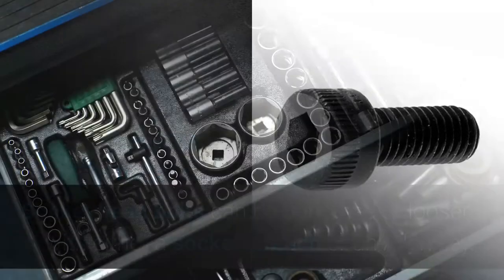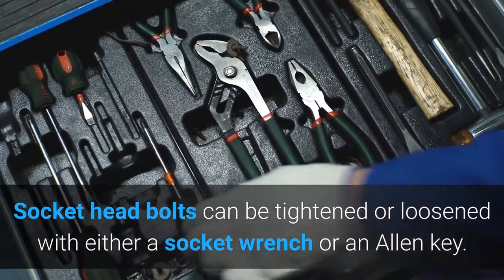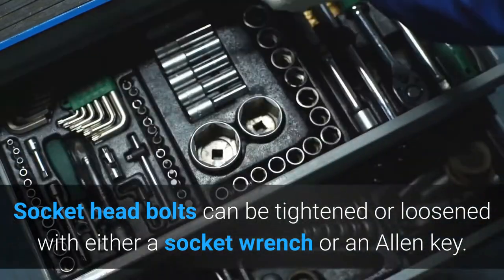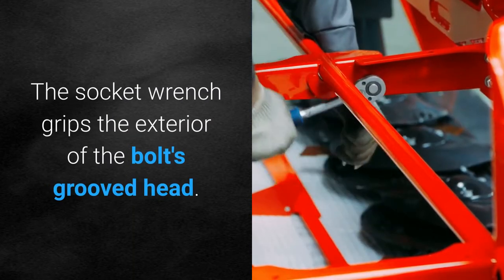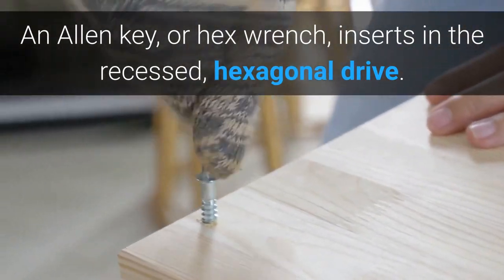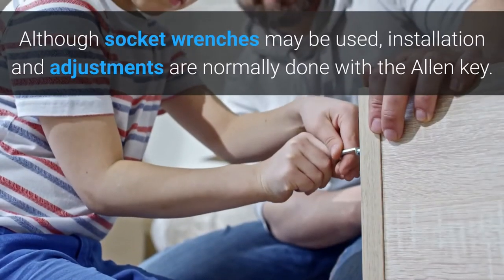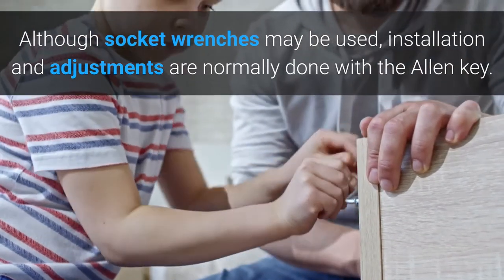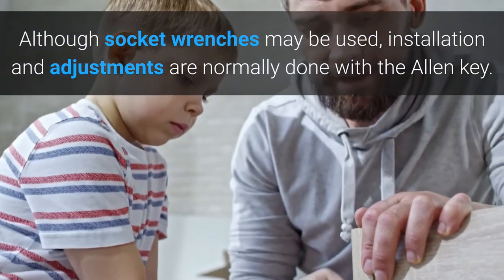What Tools Are Used With Socket Head Bolts